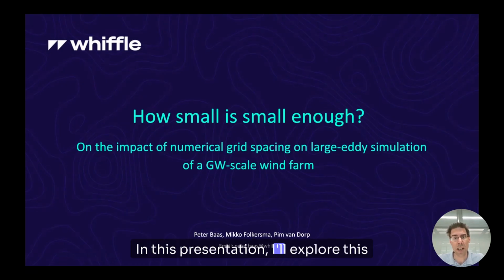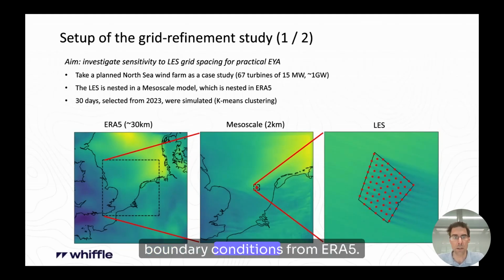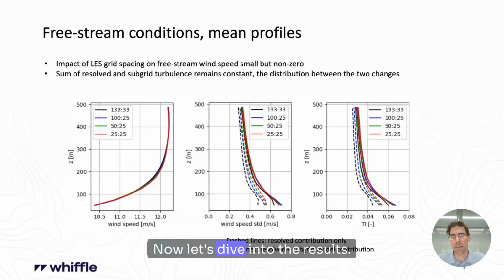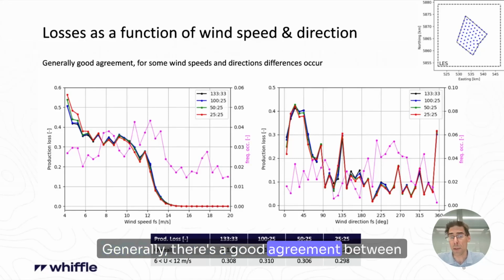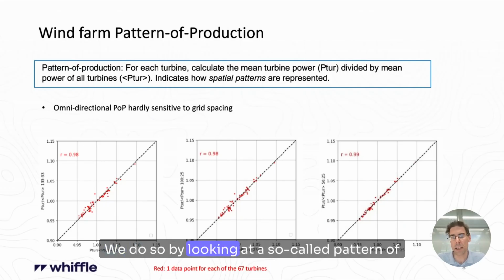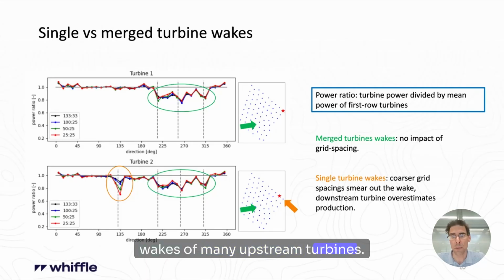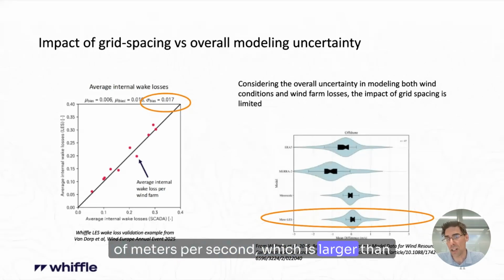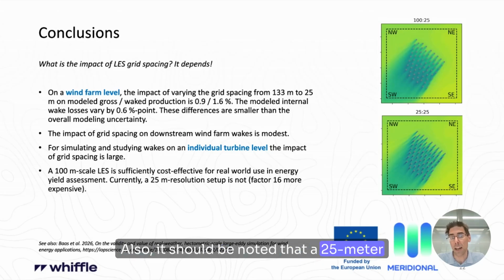On the impact of numerical grid spacing on LES of a GW-scale wind farm | WindTech Workshop 2026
How small can your LES grid spacing be before accuracy suffers? In this WindEurope Technology Workshop 2026 talk, Whiffle scientist Peter Baas presents a grid-refinement study testing exactly that question.
Using ASPIRE, Whiffle's mesoscale-coupled LES model, the team ran a planned 1 GW North Sea offshore wind farm (67 turbines, 15 MW each) at four grid spacings — 133 m, 100 m, 50 m and 25 m — with the finest run costing 16x more compute than the 100 m baseline.

Key findings:
✅ Free-stream wind speed shows a small but non-zero sensitivity to resolution
✅ Wind farm-level production and wake losses stay stable across all resolutions — within 0.6 percentage points, rising to 1.2 percentage points for the 6–12 m/s wind speed range
✅ Downstream wind farm wakes are largely insensitive to grid spacing
✅ At the individual turbine level, the picture changes: a turbine waked by a single upstream turbine sees its production overestimated by coarser grids, while a turbine in merged, overlapping wakes is barely affected
✅ Compared to broader modelling uncertainty (multiple tenths of m/s in wind speed, 1.7 percentage points in wake loss prediction across a portfolio of wind farms), the impact of grid spacing is smaller still

Bottom line: for wind farm-level AEP and wake loss studies, the finest grid may not be necessary — but for studying individual turbine wakes, resolution still matters a lot.